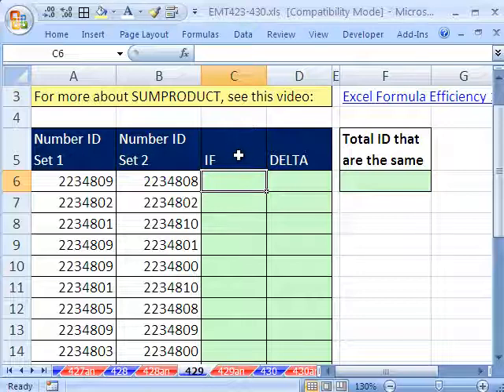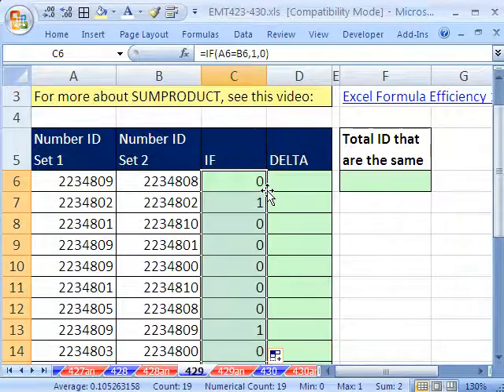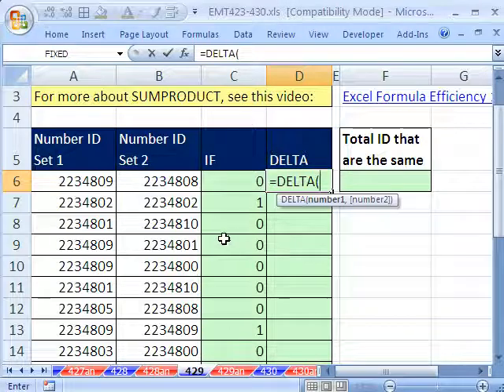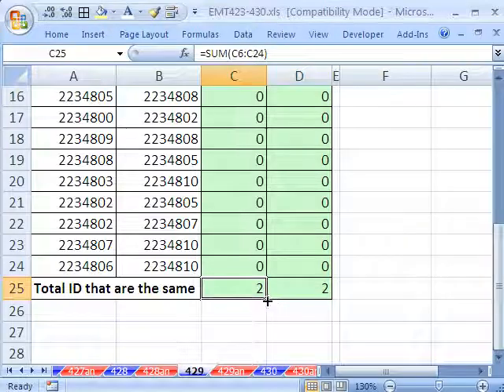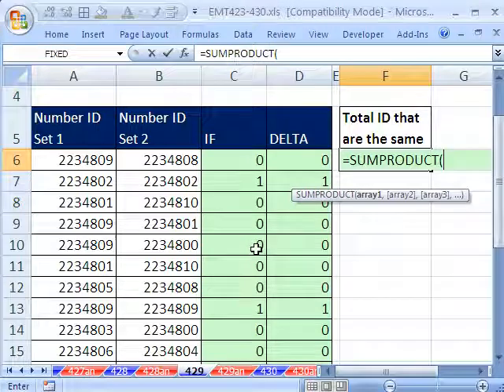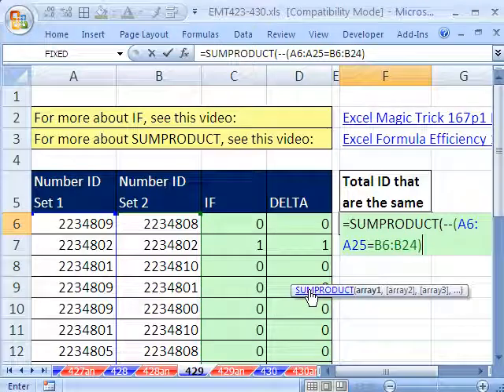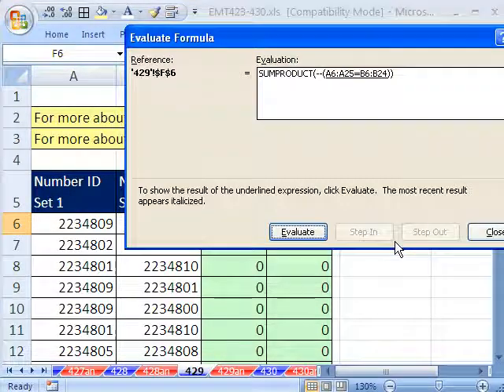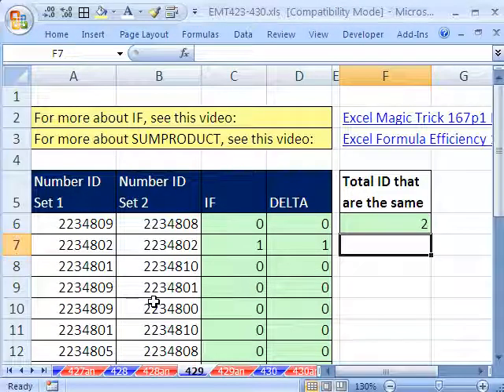Excel Magic Trick 429: Count IDs that Are the Equivalent (DELTA function)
See how to count how many IDs are equivalent using the IF, DELTA or SUMPRODUCT function.